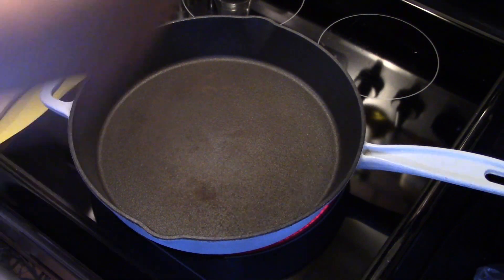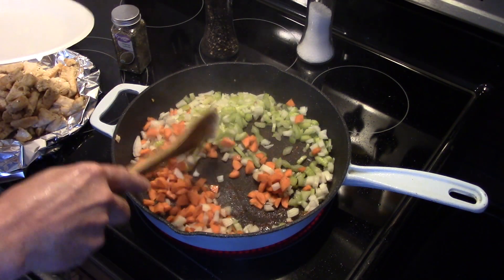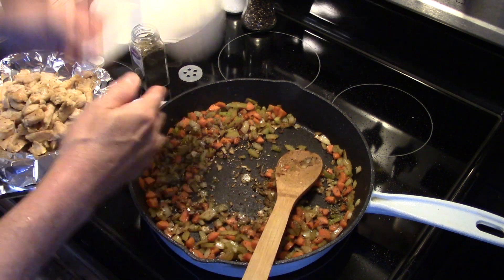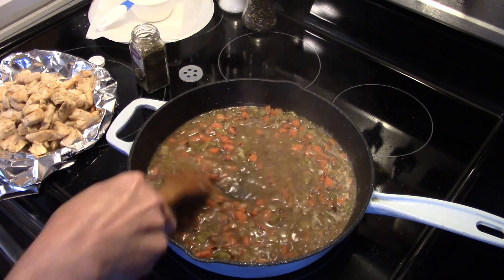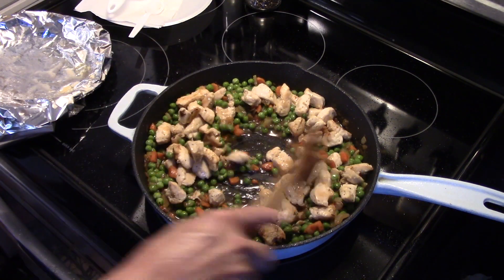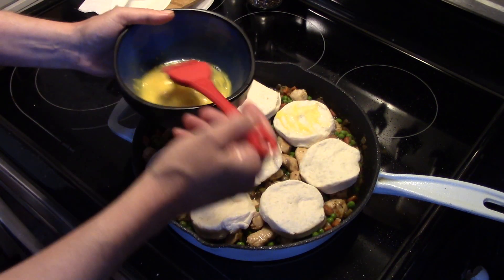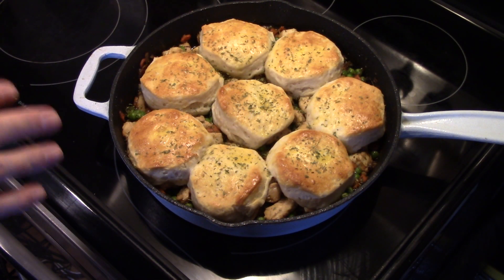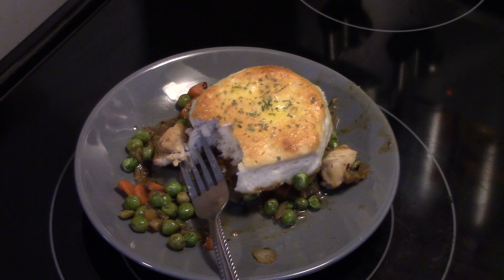Skillet Chicken Pot Pie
Comfort food so delicious.